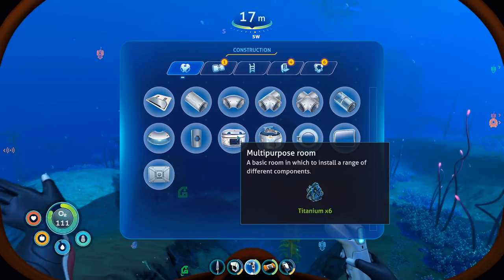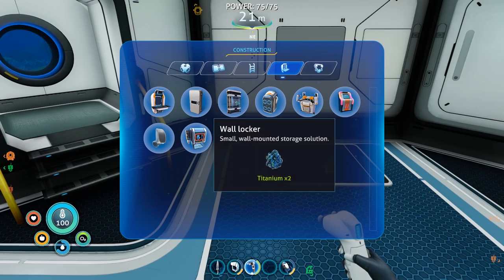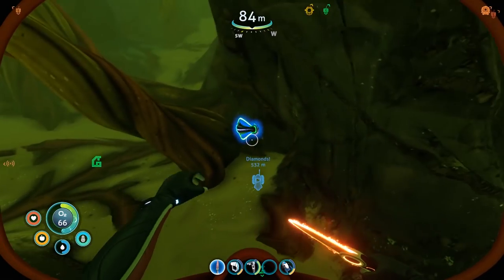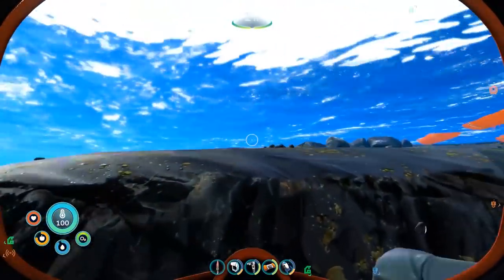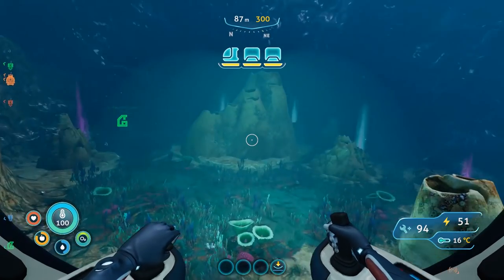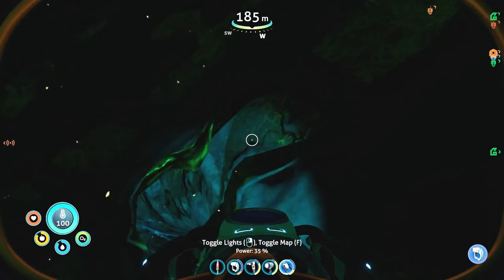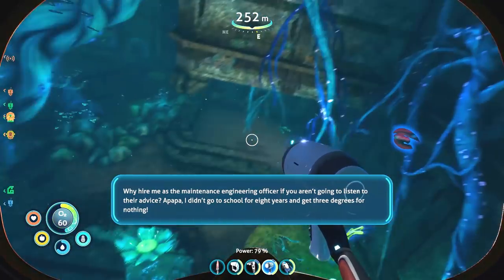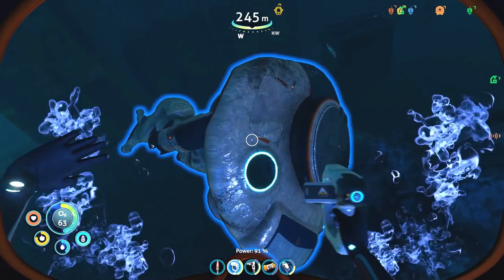Building a Starter Base - Subnautica Below Zero Gameplay Playthrough - Part 6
Let's play Subnautica Below Zero! In this episode, we construct a starter base with a basic workshop and later explore a submerged spacecraft!